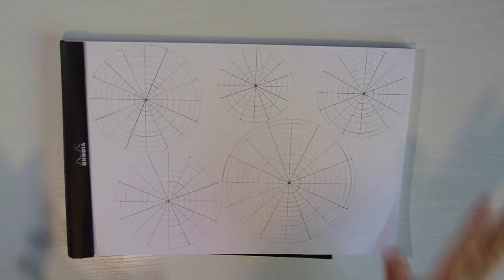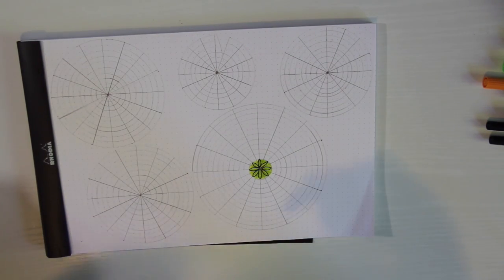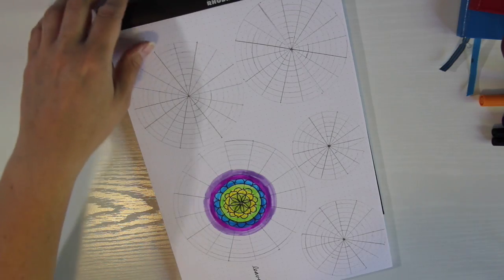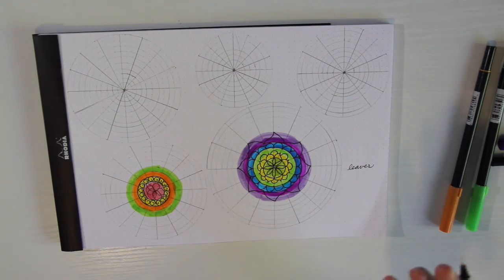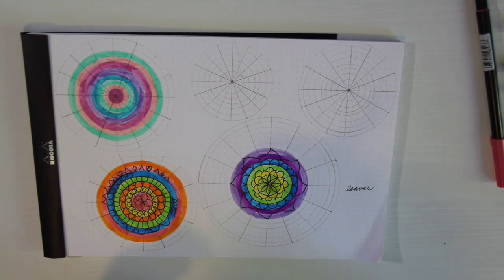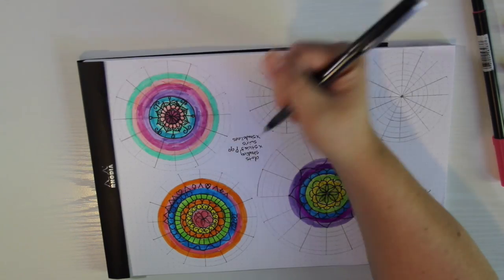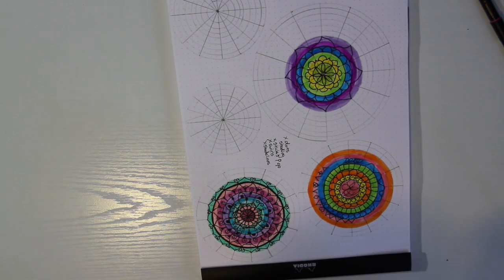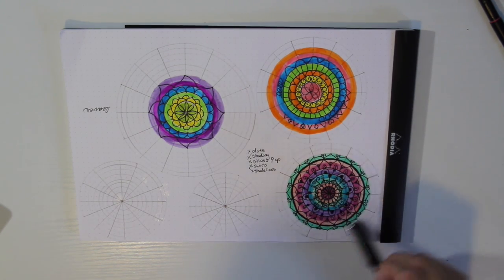Mood Mandala Tips and Techniques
Hi, everyone! I'm Talia and this video is a part 2 to my mood mandal setup tutorial. in this video, I show you tips and techniques for making a mood mandala. If you watched my last mandala video, I showed you how to set up the page. In this one, I delve into techniques like leaves, borders, shading, and embellishments. Let me know if you want to see more videos like this one!